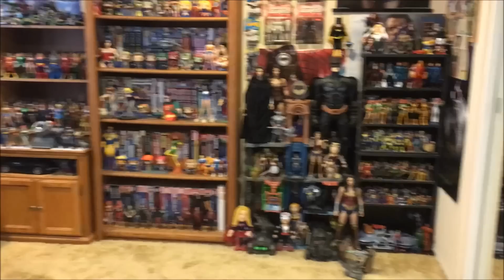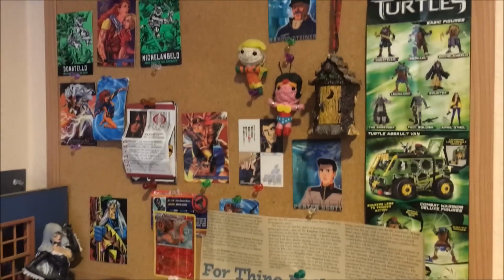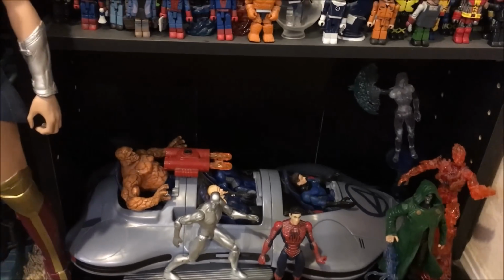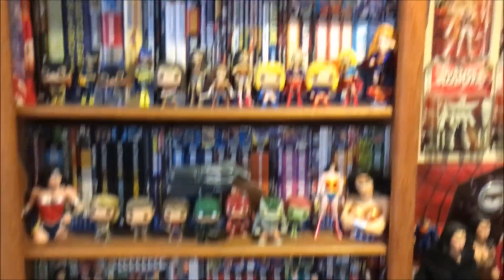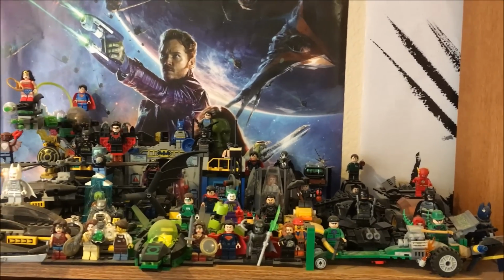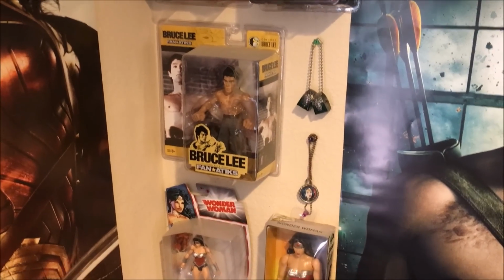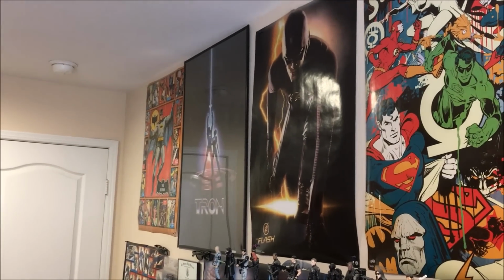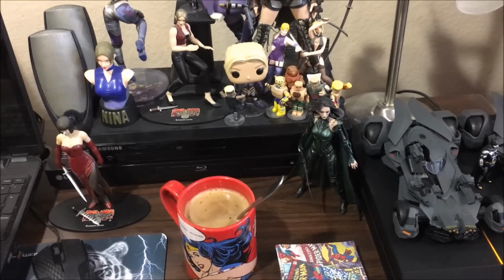Toy Collection/Room Tour (April 2018)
toycollection toycollector roomtour Sooooo Yeah... Very first Toy Collection/Room Tour. I collect various toys and action figures from vintage to modern, from Marvel Legends to DC Multiverse, domestic to import such as G.I.JOE and S.H. Figuarts and so much more.